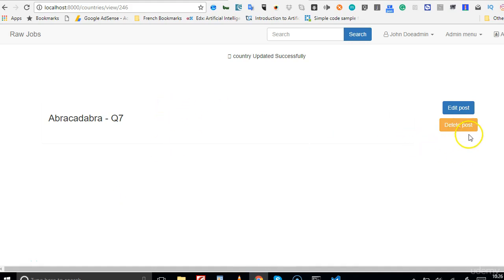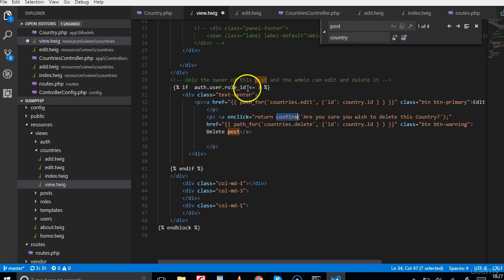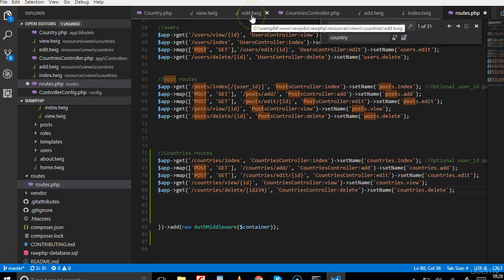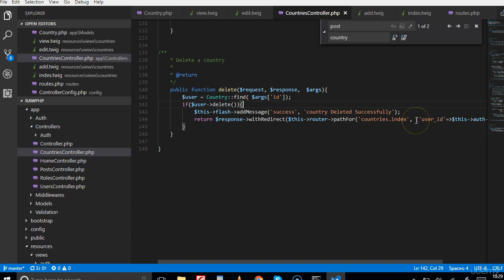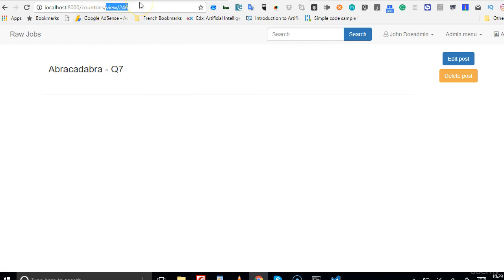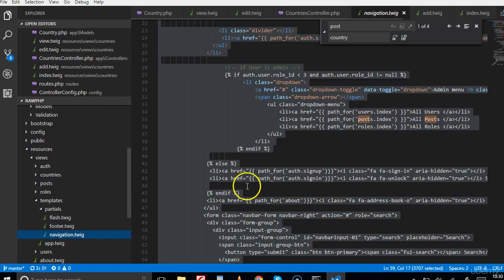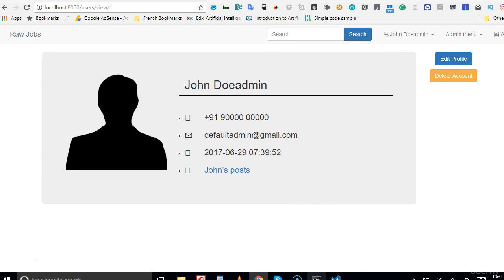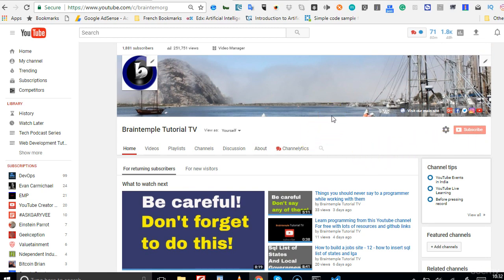Web Development Course laravel 5.5 ORM and Raw PHP | Deleting a country